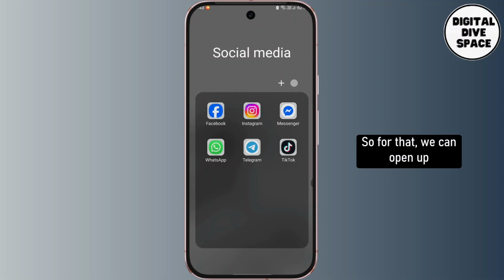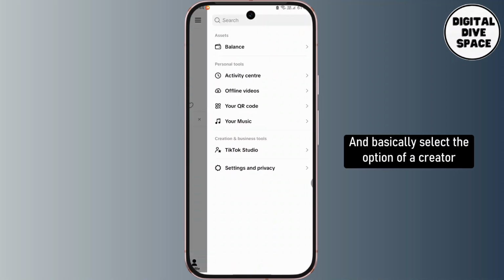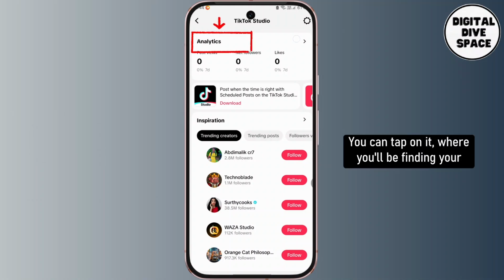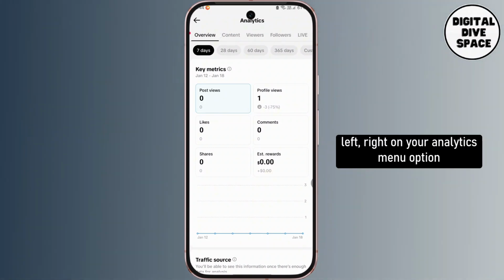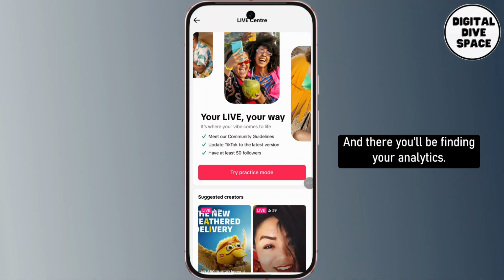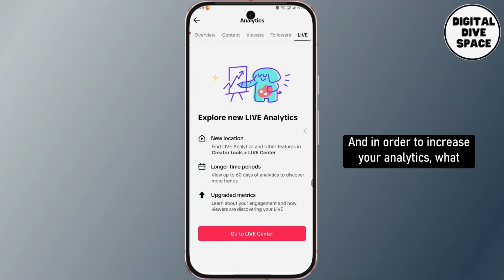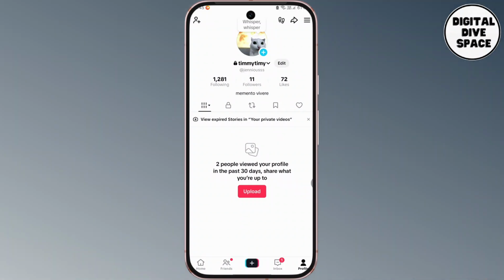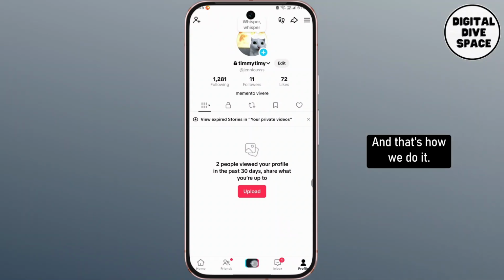HOW TO VIEW TIKTOK LIVE STREAM ANALYTICS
If you’re looking for how to view TikTok live stream analytics, this video is made just for you. In this step-by-step guide, I’ll explain how to view TikTok live stream analytics directly inside the TikTok app so you can track your live performance easily. Whether you’re searching for how to check TikTok LIVE analytics, TikTok live stream stats, TikTok LIVE insights, or how to analyze your TikTok LIVE viewers, this tutorial covers everything you need to understand your live stream data and improve future broadcasts.

In this video, you’ll learn:

How to view TikTok live stream analytics step by step
Where to find TikTok LIVE analytics in the app
How to check viewers, likes, and watch time on TikTok LIVE
How to see gifts, diamonds, and engagement stats from LIVE
Why TikTok live analytics matter for growth and monetization